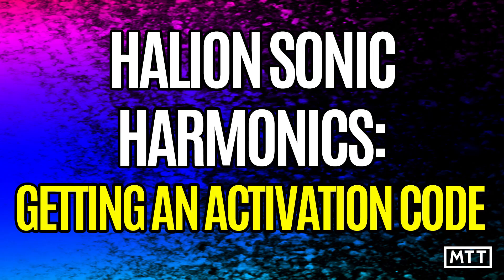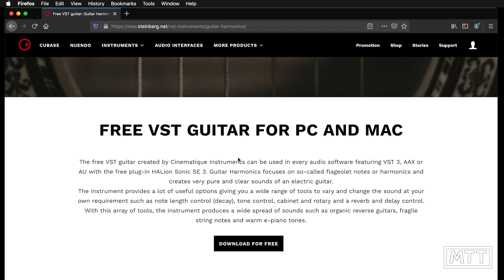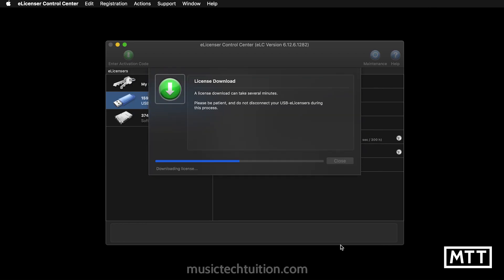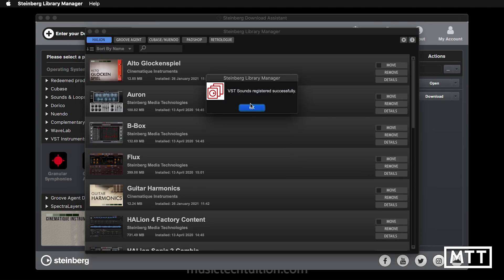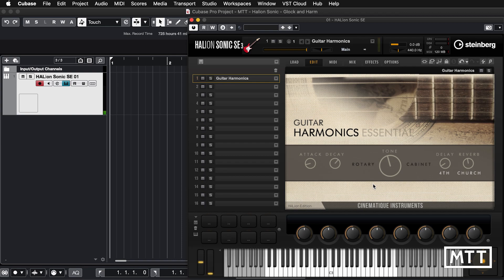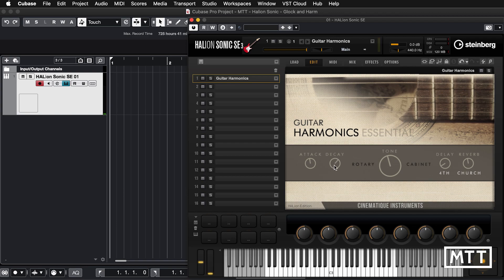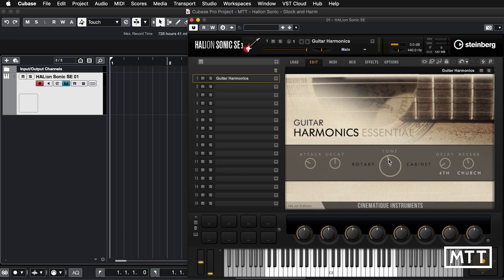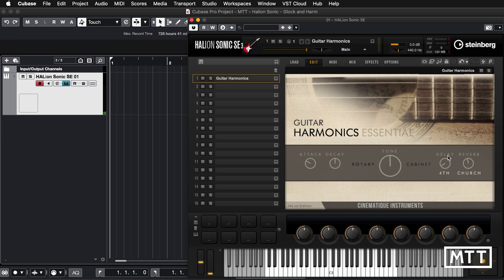Halion Sonic: Guitar Harmonics Essential - FREE Library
In this video, I take a look at Guitar Harmonics Essential a free library for Halion Sonic / SE by Steinberg.

Section Timings:
0:00 Intro
0:22 Getting an Activation Code
1:34 Activating
1:54 Downloading
2:15 Installing
2:39 Controls and Sounds
6:07 Summary